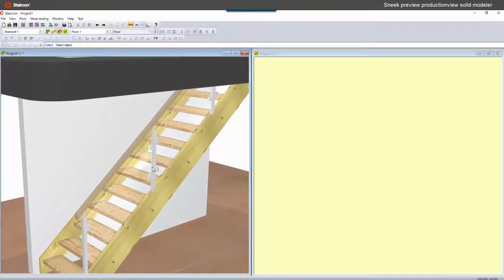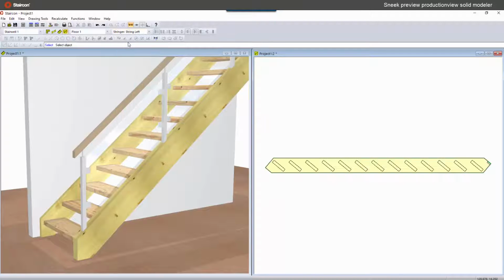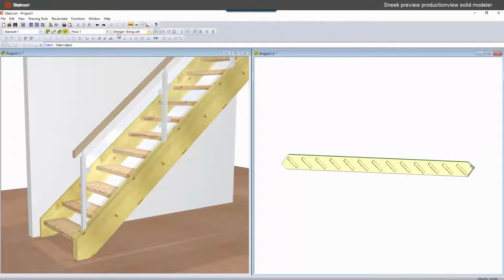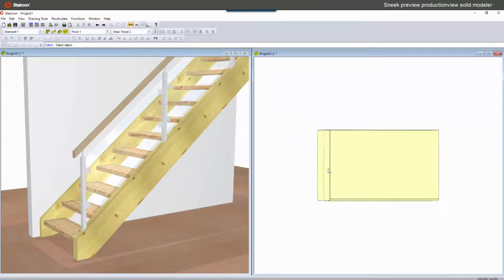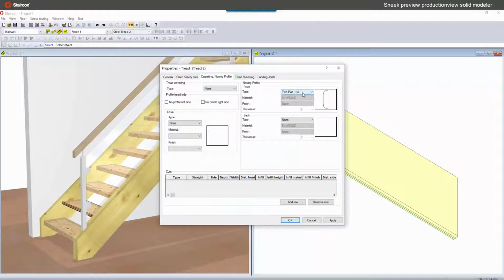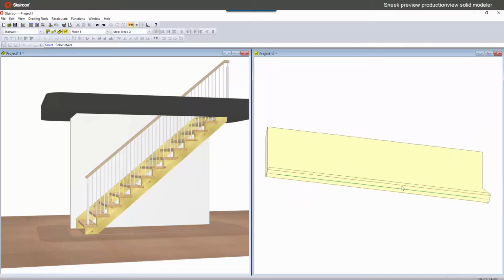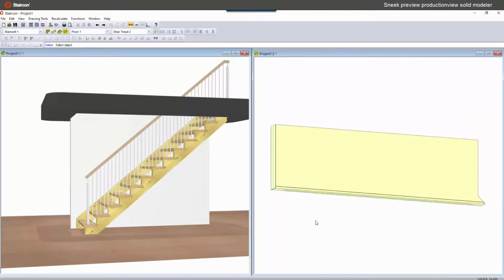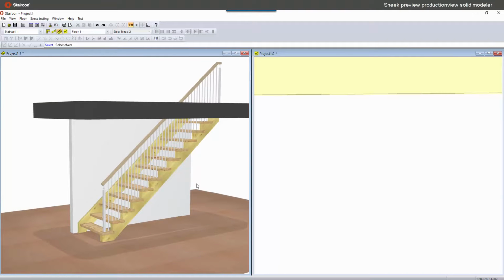Staircon. Ultima versión con nuevas funcionalidades 3D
Nuevas funcionalidades 3D de Staircon